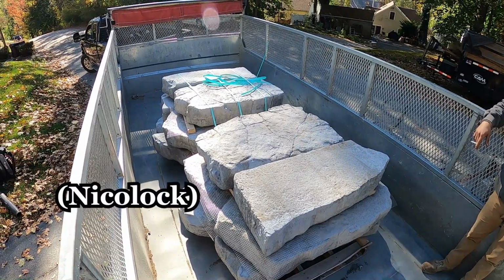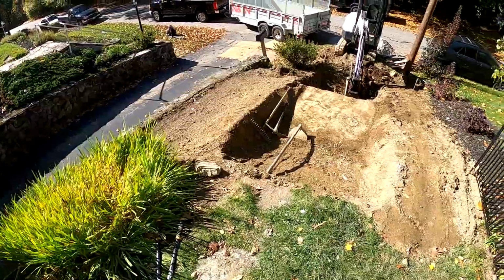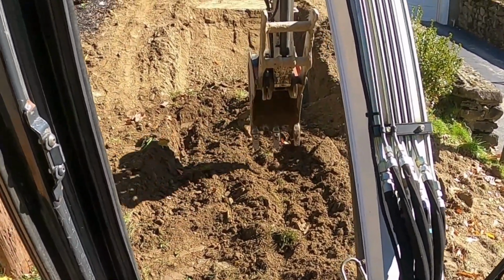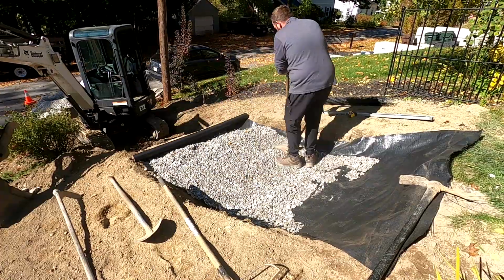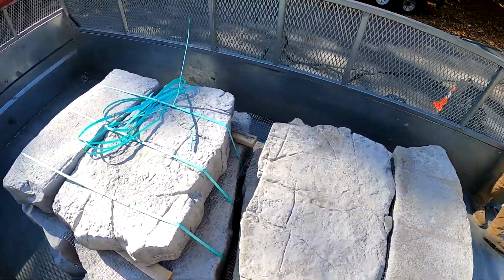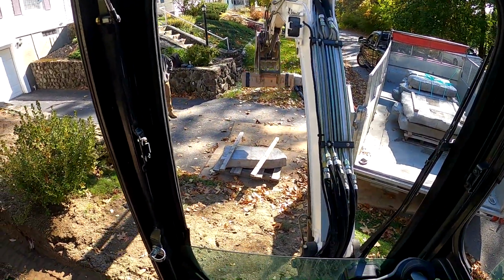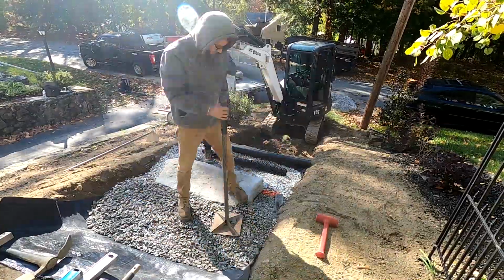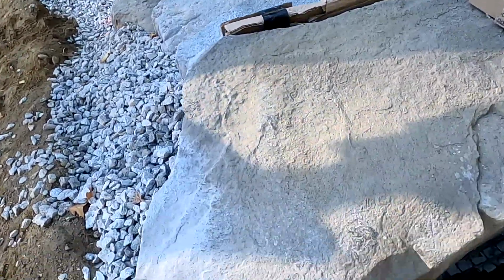It's a Great Day for Laying some Outdoor Steps.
Day #2 of laying 20 steps for this customer to solve quite a bit of elevation change on this property. We did 3' Grey Granite steps in the backyard and 12 "Faux Stone" concrete steps in the front. Enjoy the video!

- The Faux Stone concrete steps we used are manufactured by (Nicolock) and are called (Irregular Steps) with the color tone of (York Brown).

00:00 What Kind of Steps?
00:39 Day #2
01:20 Finishing the backyard steps
03:09 Loading up some fill
06:54 Preparing the base for the top landing
09:10 Benny's back with the steps
10:29 How we are going to lay them
11:06 Unloading some steps
14:34 Building the top landing
16:52 Day #3.